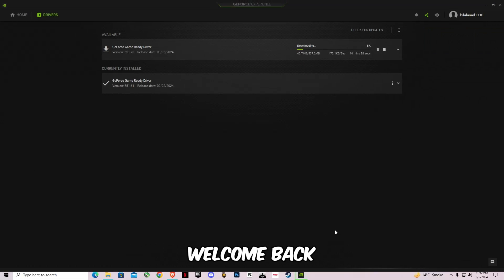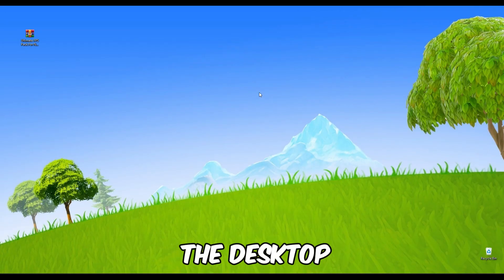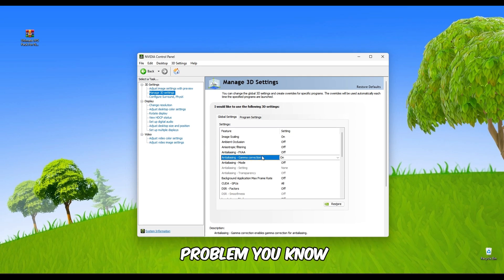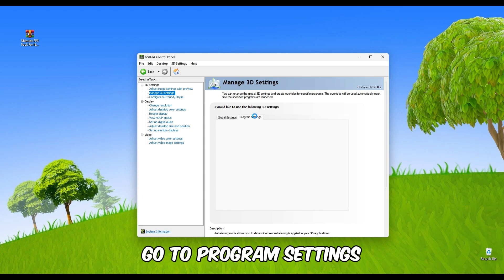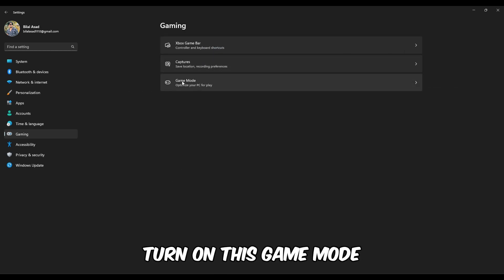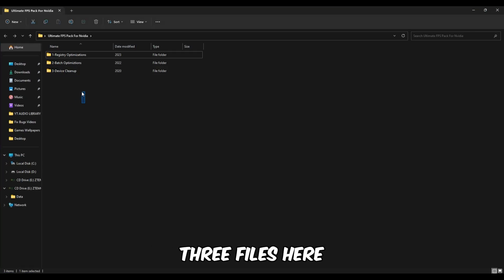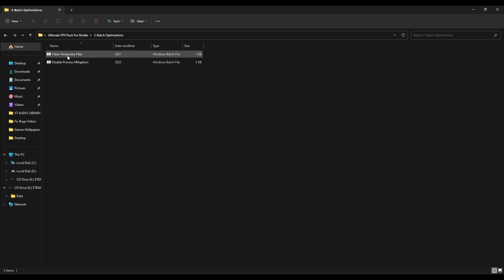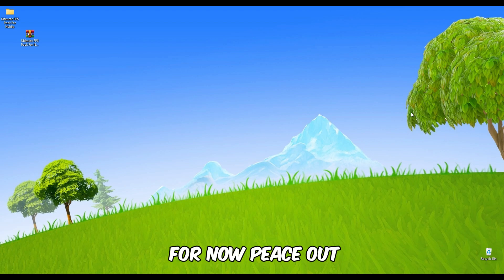NVIDIA CONTROL PANEL - Best Settings for FPS & NO DELAY! (551.76 NEW UPDATED) 2024!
Nvidia GeForce Game Ready Driver Best Settings For Gaming  *New Update 551.76* in 2024!
RAM:   16 GB ddr4 3200 MHz
GPU:   Zotac 1660 Super APM Edition
Moniter: Reddragon 165 Hz
Power supply: 700 w
SSD: 256GB
HDD: 3TB
Casing: 1st Player D3A DK
Keyboard: Razer BlackWidow Ultimate Stealth
Mouse: HP Omen 600
Window 11